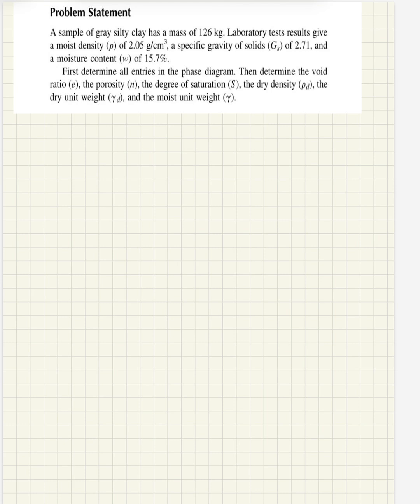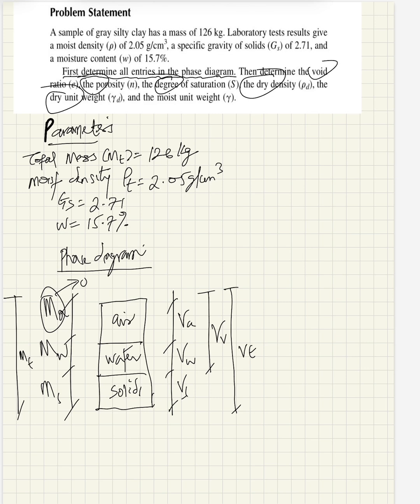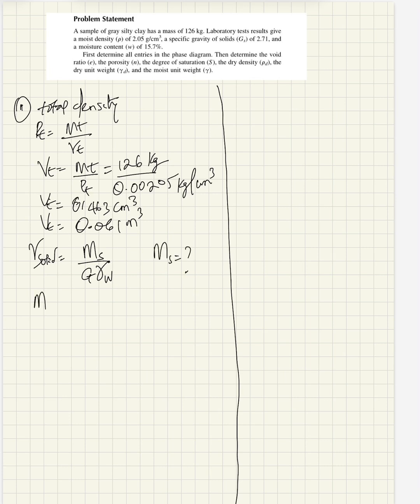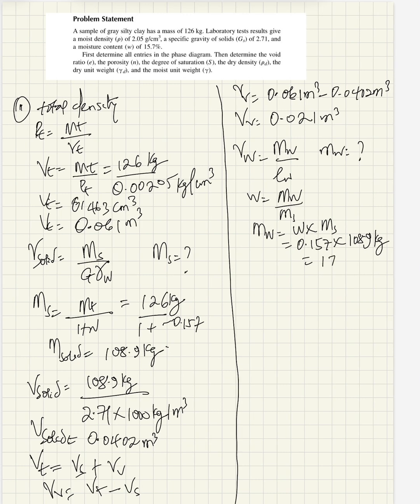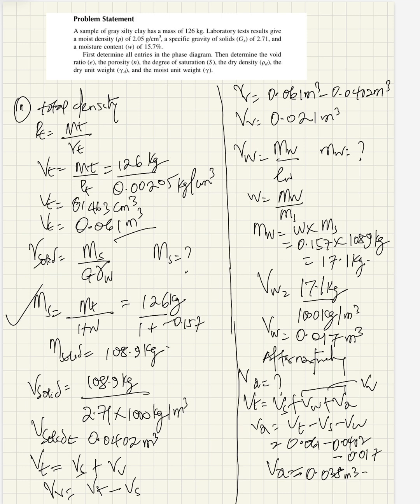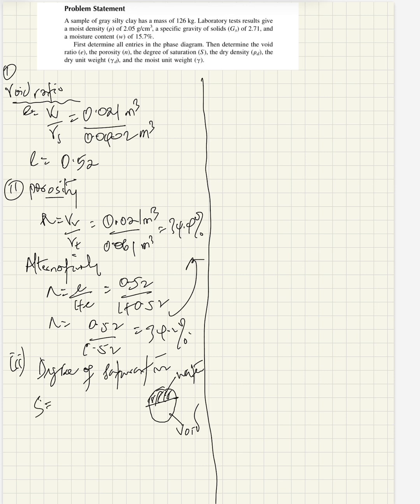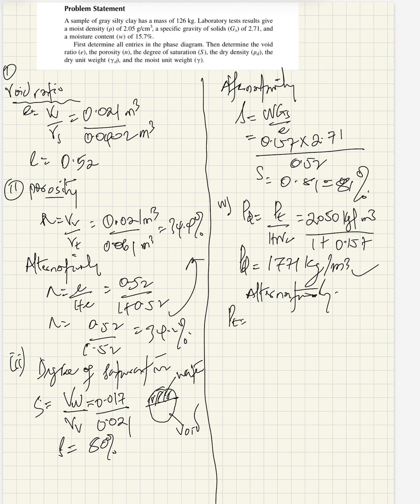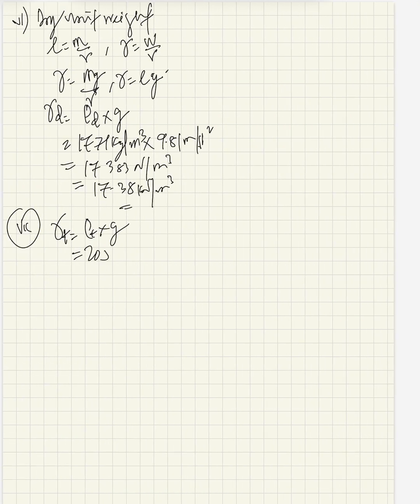PE and FE Phase Relationship of soils type of question solved.